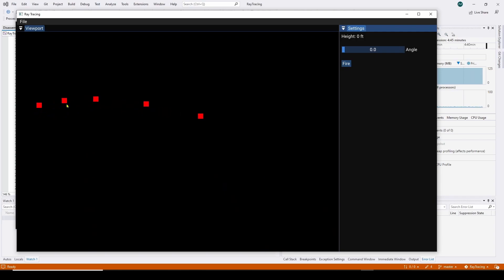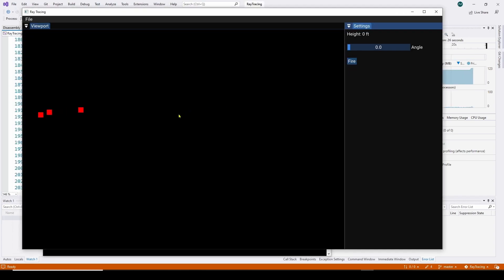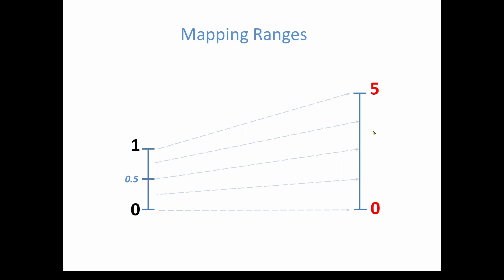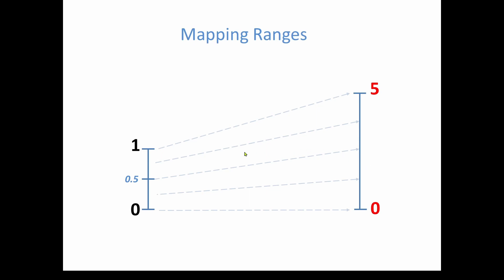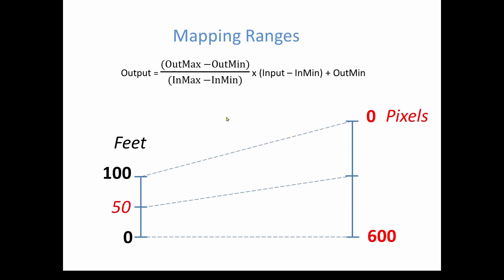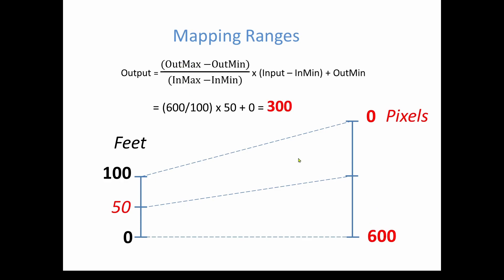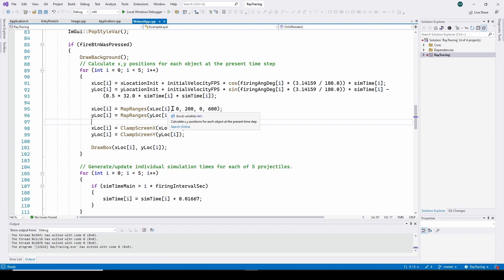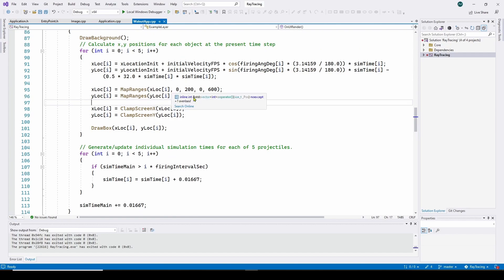Gaming Physics Simulations Part 2: Range Mapping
We show how to do simple range mapping in your 3D gaming code to map the x & Y coordinates of flying projectiles to the pixel coordinates of your render window